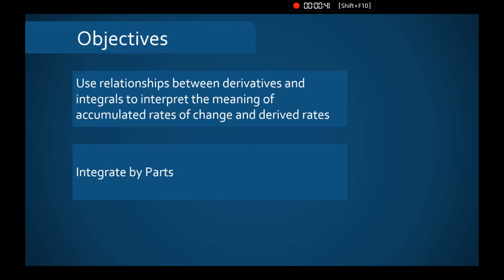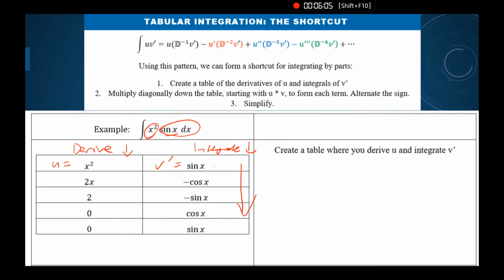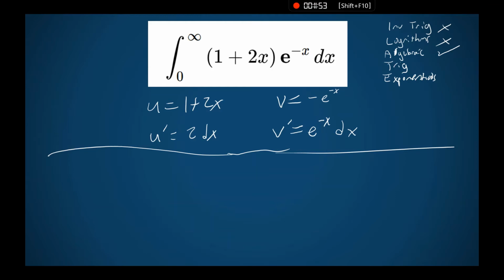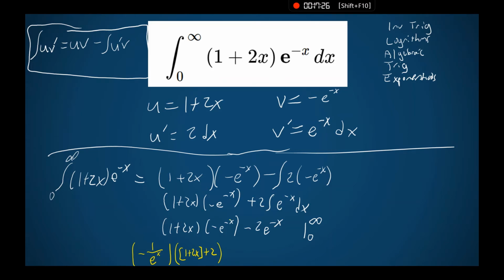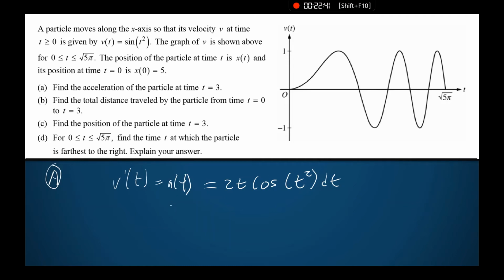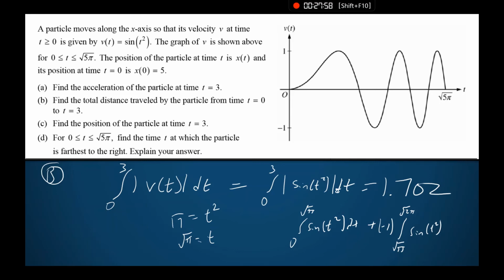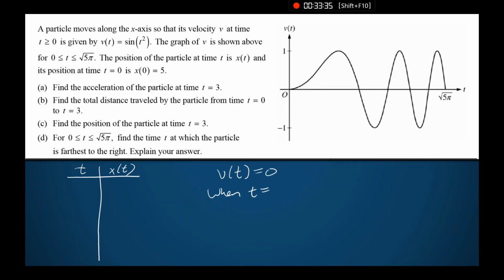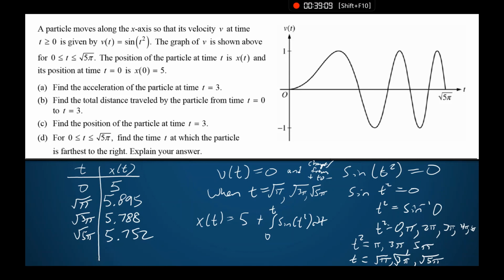CAB 2007 Form B Q2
Calculus AB 2007 FRQ Form B Question 2